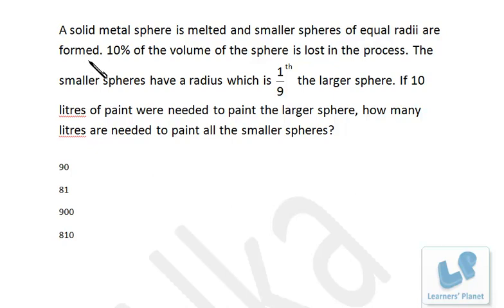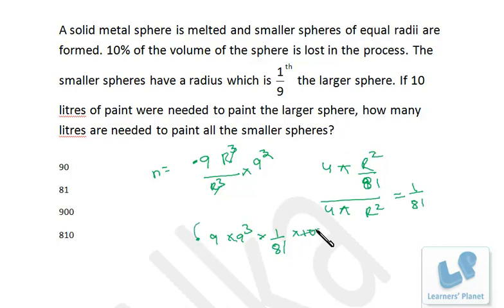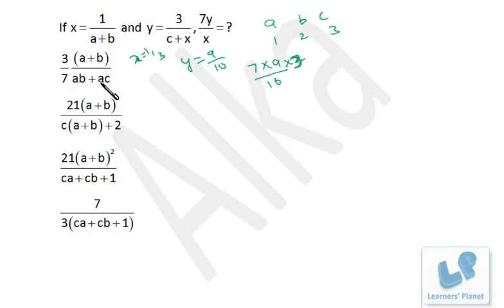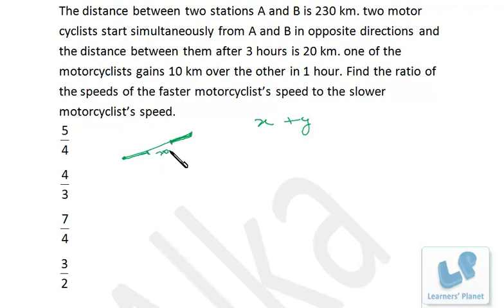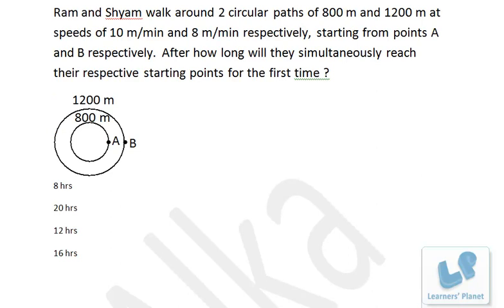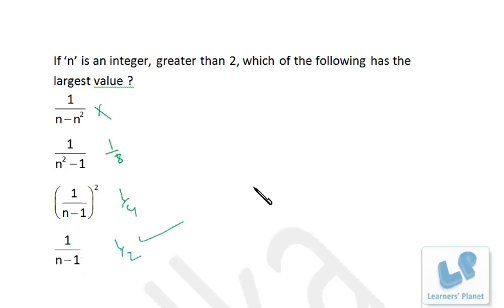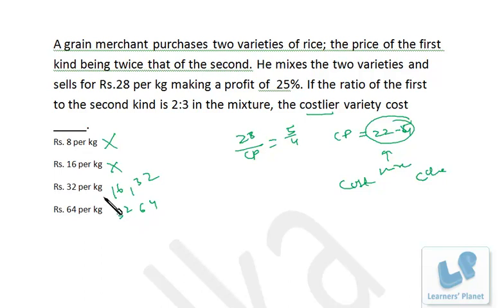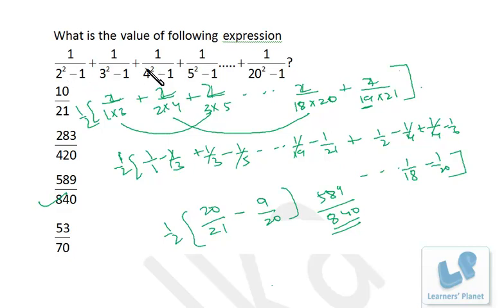Quantitative Aptitude for CAT, CMAT and other competitive exams workshop 1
Previous year papers of CAT and questions from various mock test papers have been discussed in the session. A rich collection of video lectures for Quantitative aptitude, Data interpretation, reasoning for CAT CMAT Bank PO IIFT, XAT and other competitive exams.